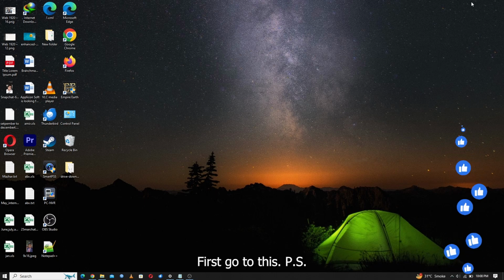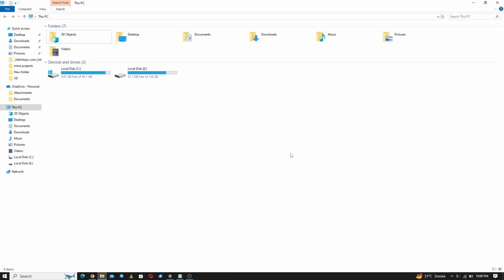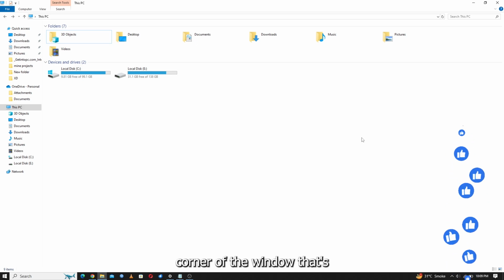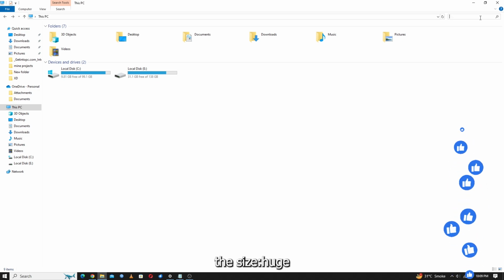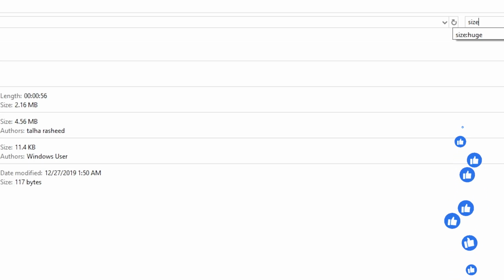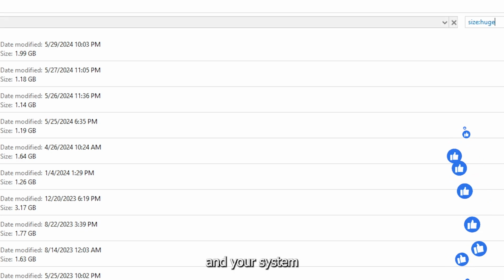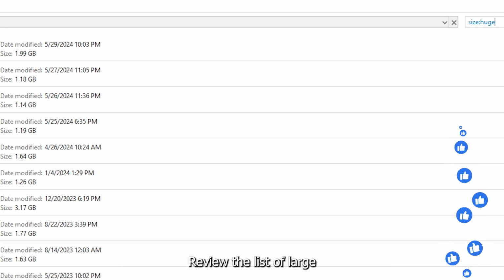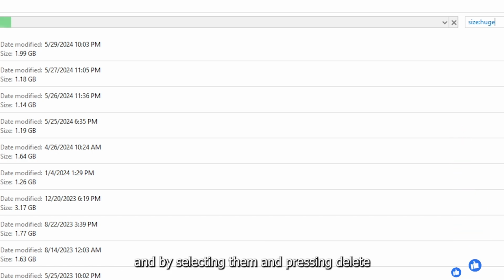How to Find Huge Files on Windows 10 & 11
first, go to my computer
click on right top search field
type Size: huge
now the system shows you huge files on your system. now you can manage from here.